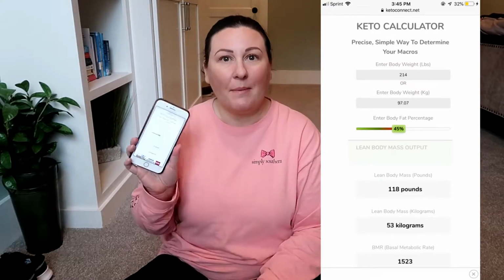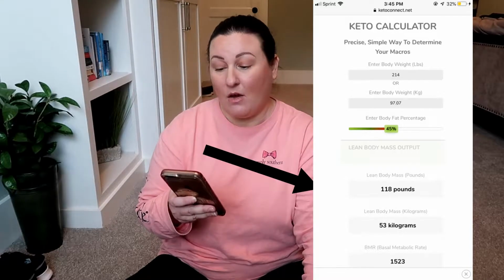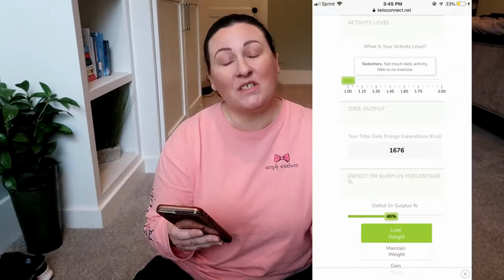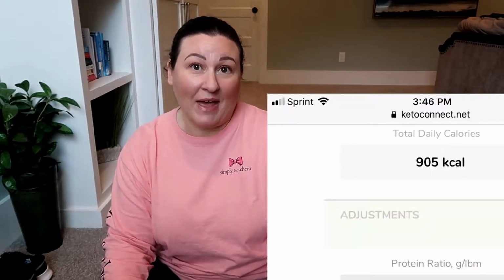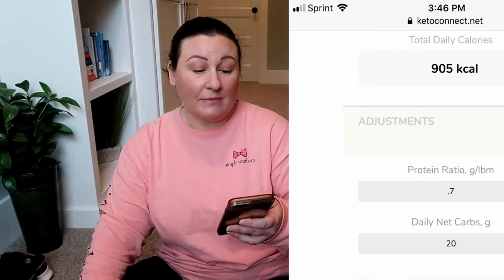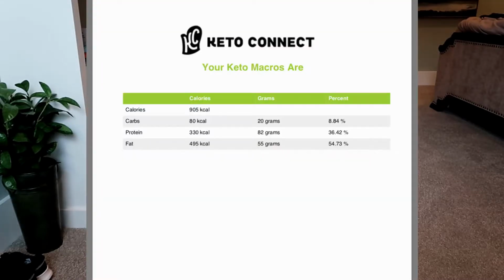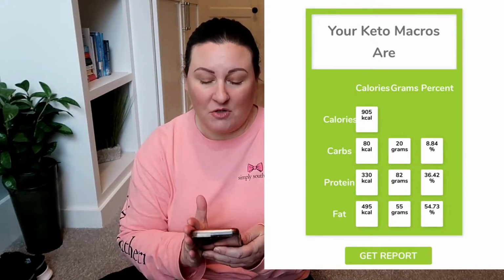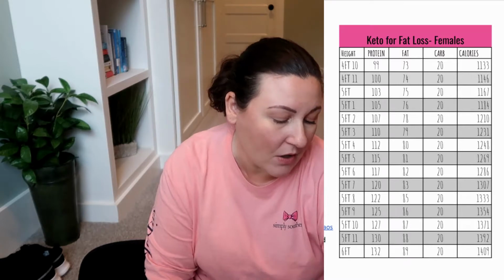How do I Set my Keto Macros?